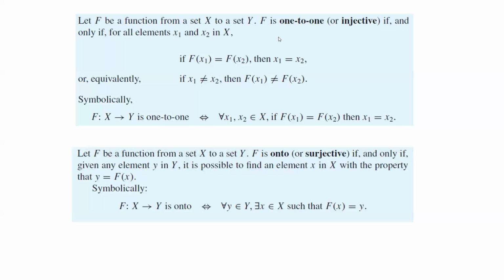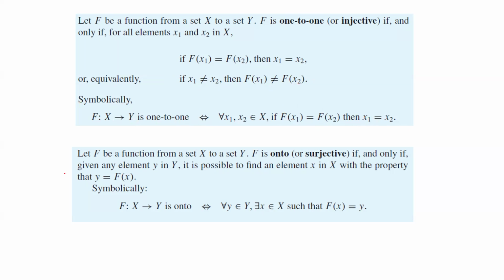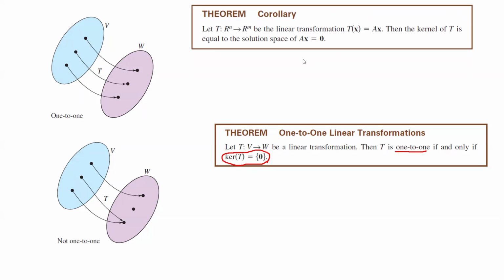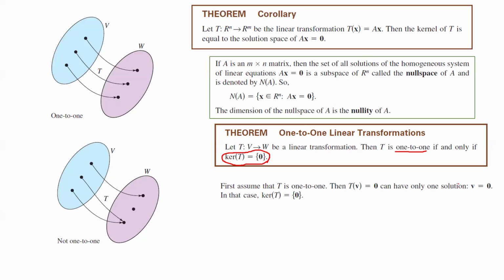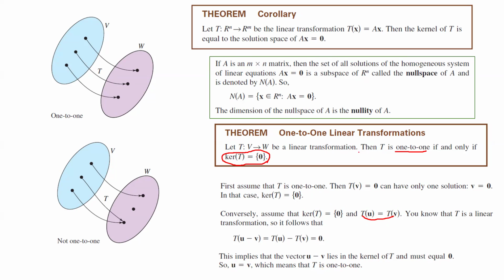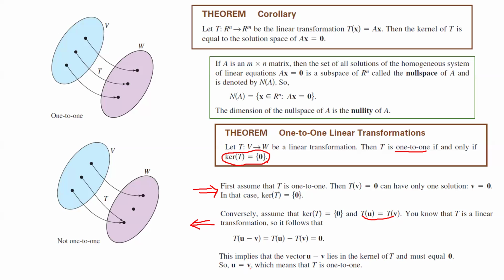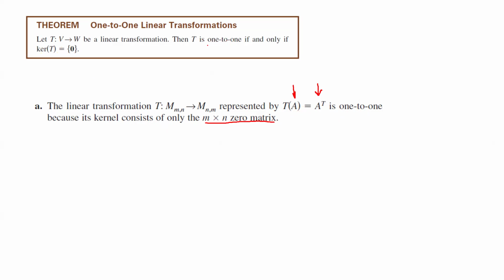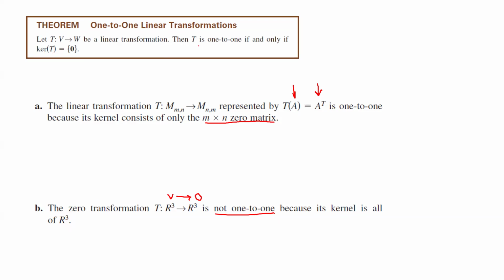Linear Transformation is One to One iff Ker(T)={0}